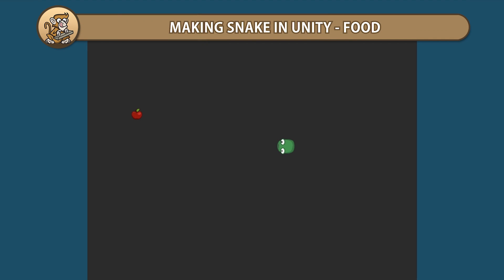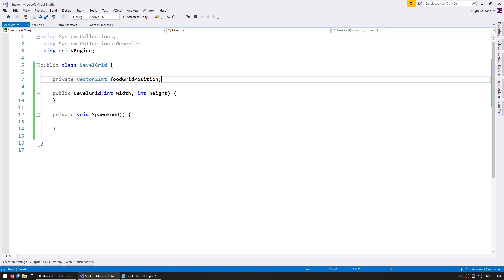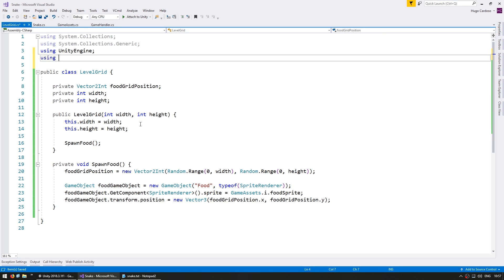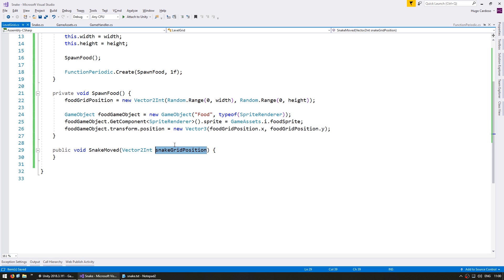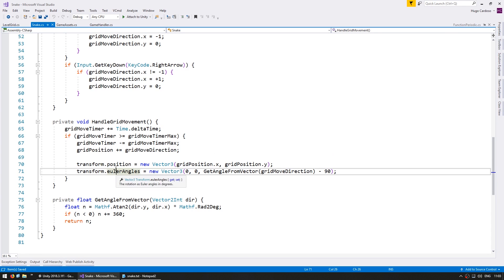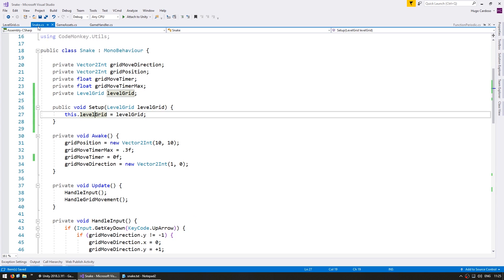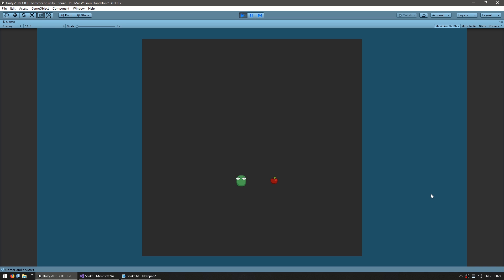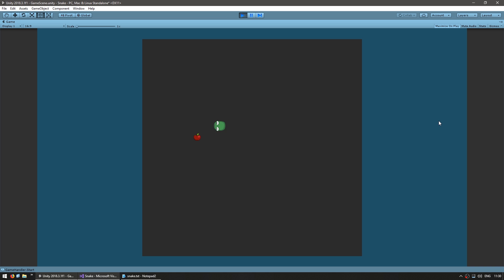Making Snake in Unity: Food (Unity Tutorial for Beginners)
In this video we're continuing the Snake in Unity series by setting up the LevelGrid class and spawning Food for the Snake to Eat.